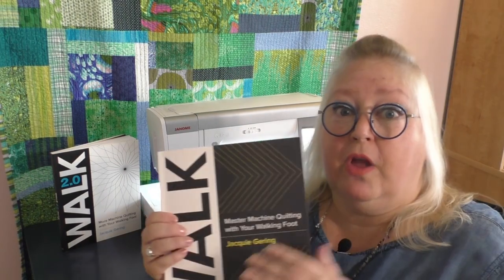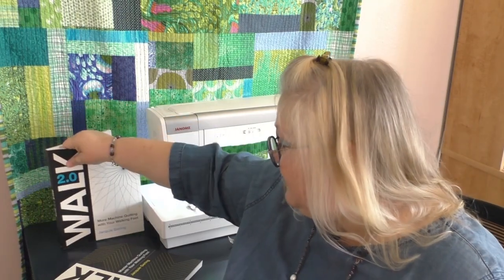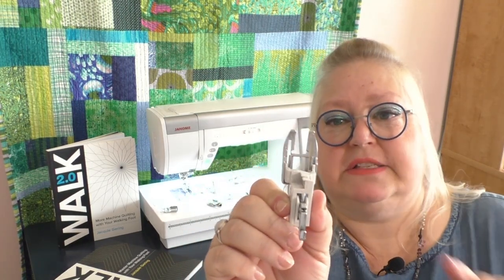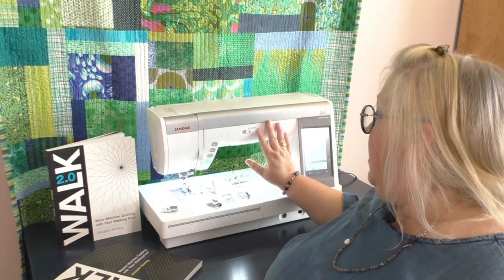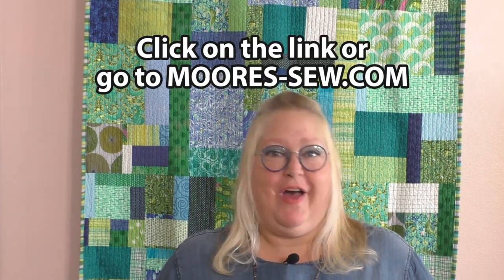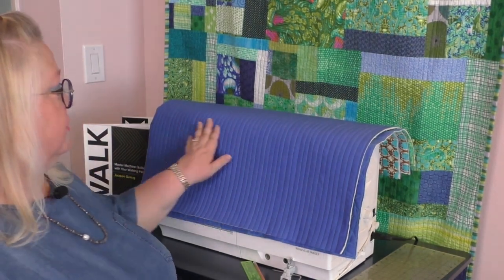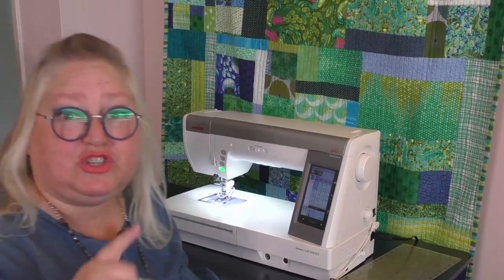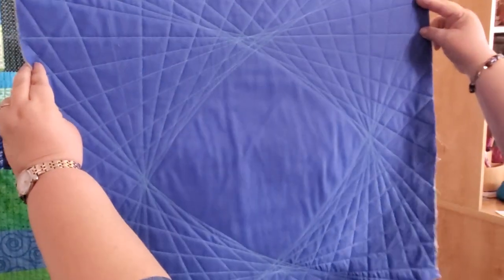Let's Walk | Moore Sewing with Michele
This week, Michele will feature 2 books on how to effectively use your walking foot. These books apply to all makes and models of machines and Michele will show examples of how she creates using her walking foot on her machine.

All items shown are available at Moore's now.

Tune in every Monday at 10am PST to watch Michele's latest vlog!